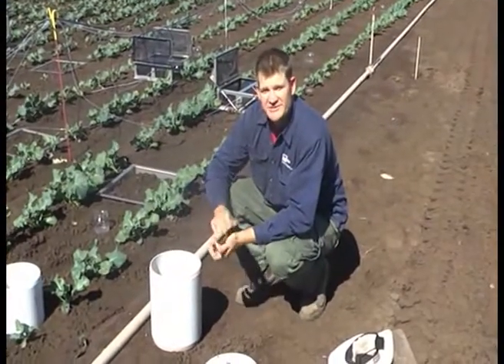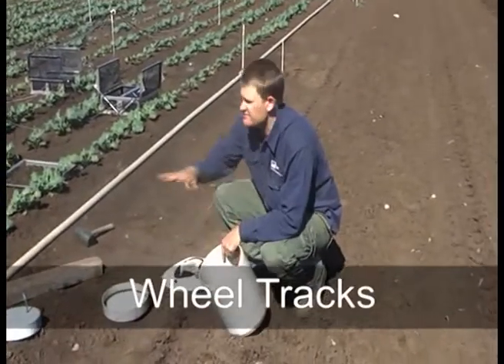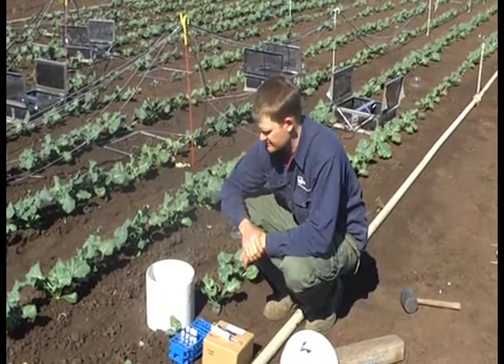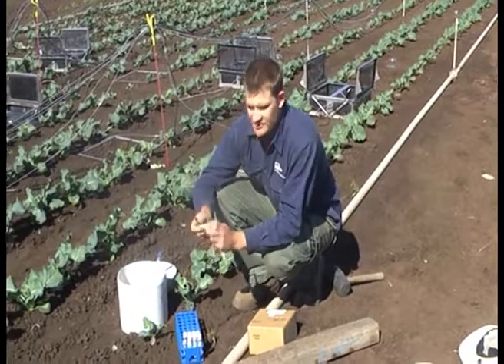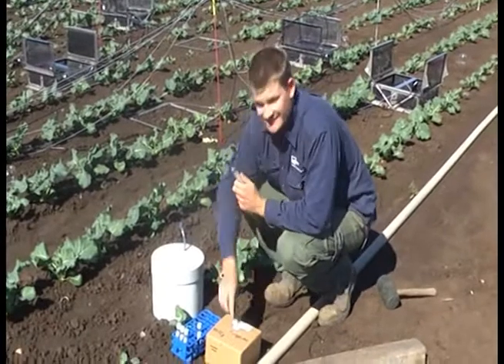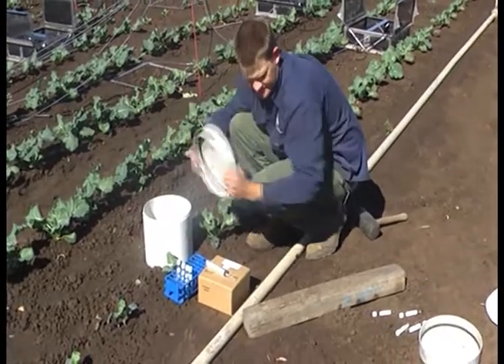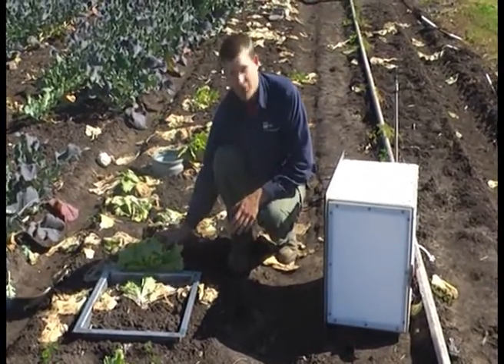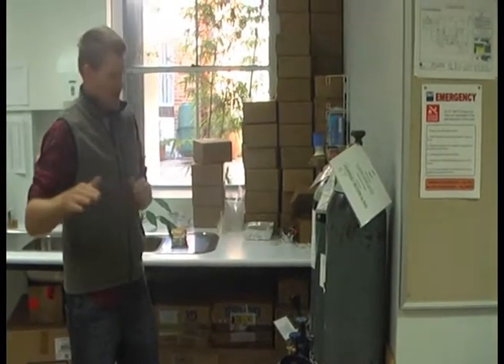QUT Manual Greenhouse Gas Sampling: Dr David Rowlings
QUT researcher Dr David Rowlings explains his research method in measuring soil emissions through collection chambers.